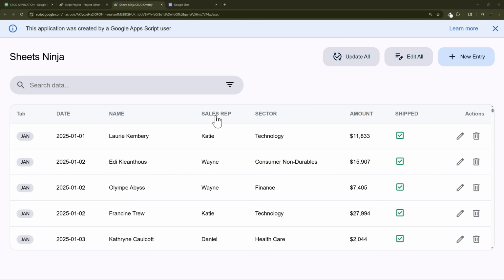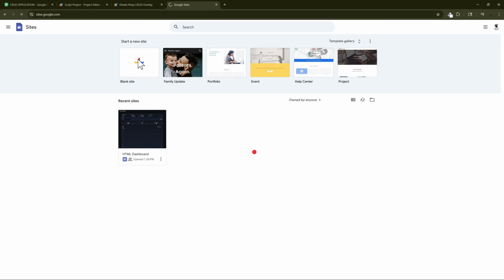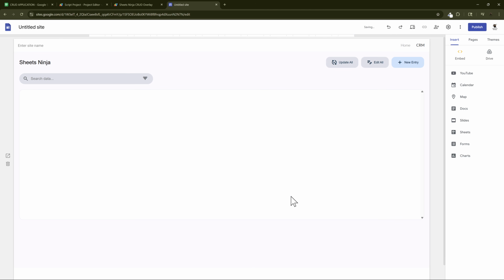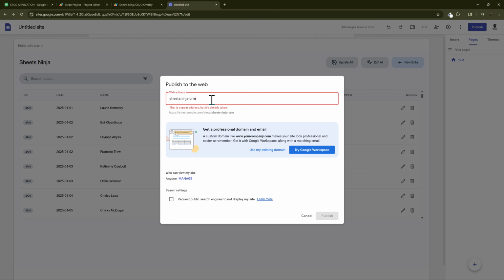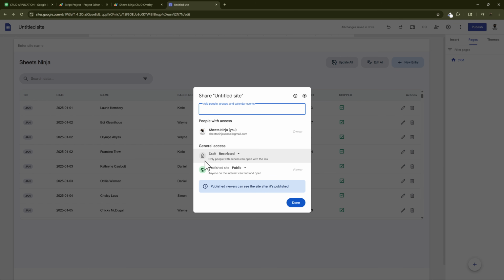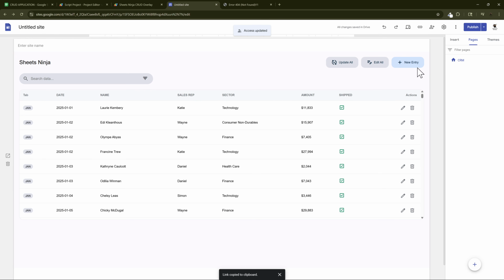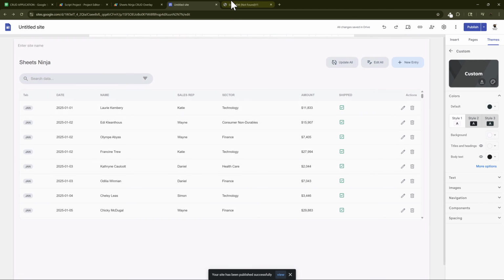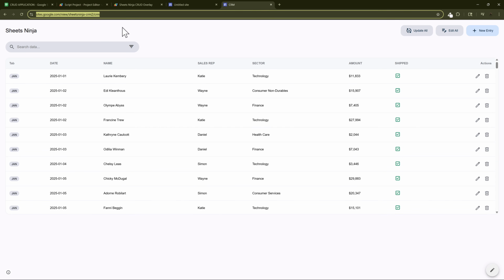Seamless Apps Script Web App Embed in Google Sites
Ever wonder how to embed an apps script web app into a Google Site? In this tutorial, I'll show you how to embed it in Google Sites and make it look seamless. This provides a customizable URL and a cleaner website presentation for your web app.